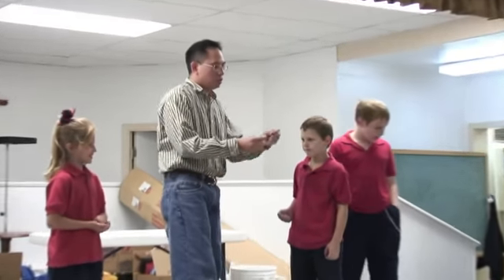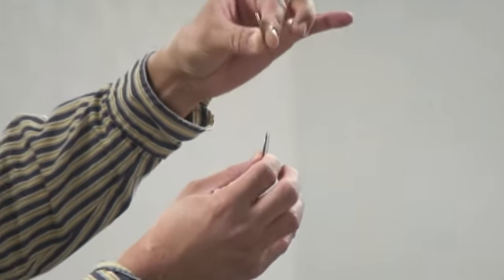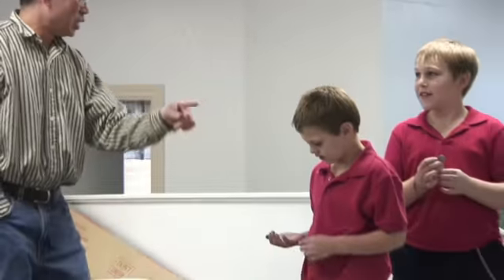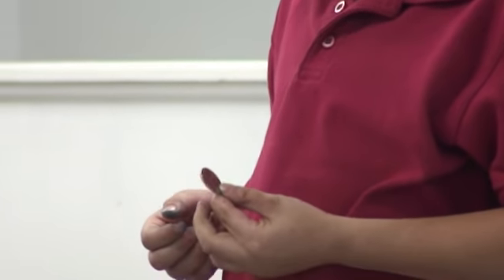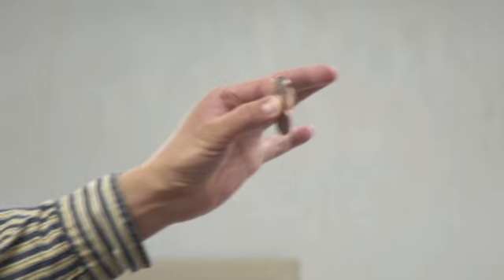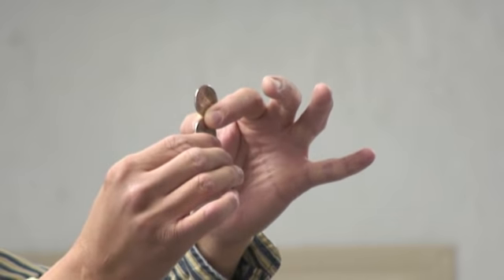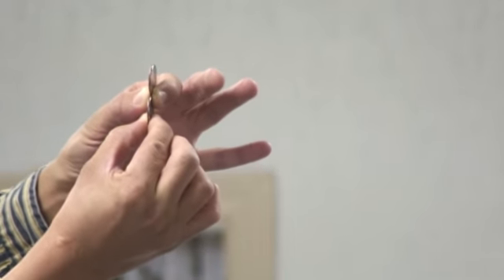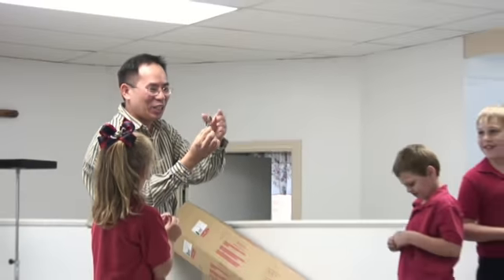Balancing Quarter by Master Francis Khang Cao